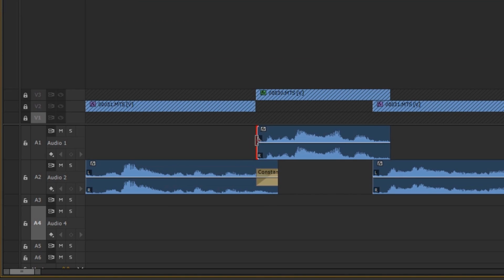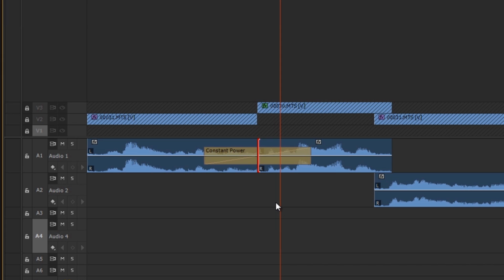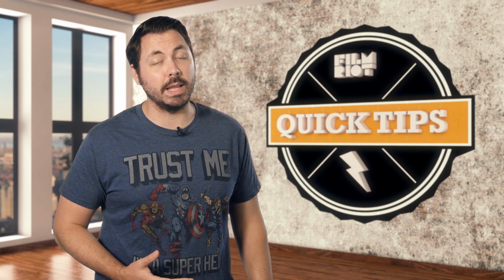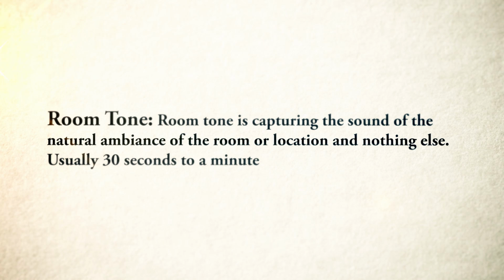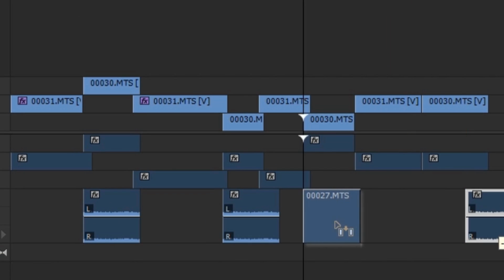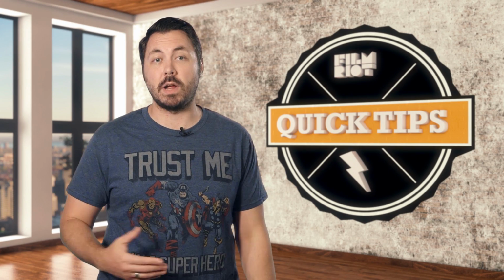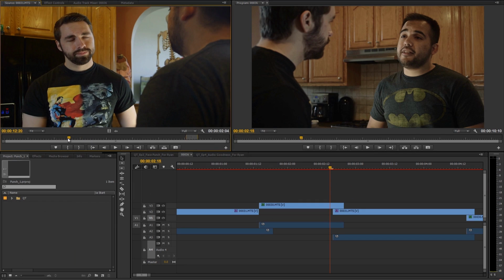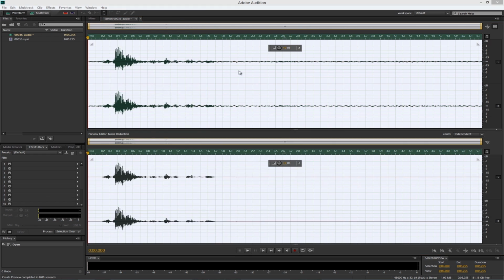Quick Tips: Audio Editing!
Tips on audio editing!